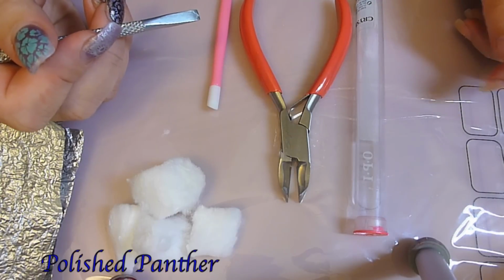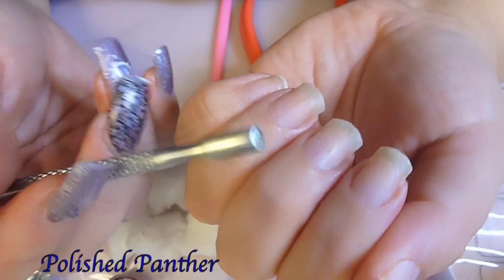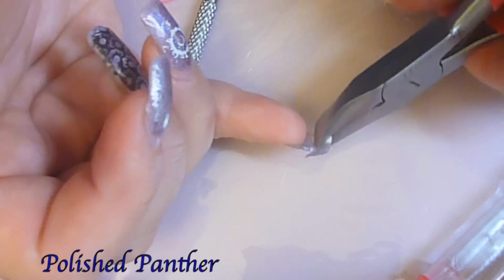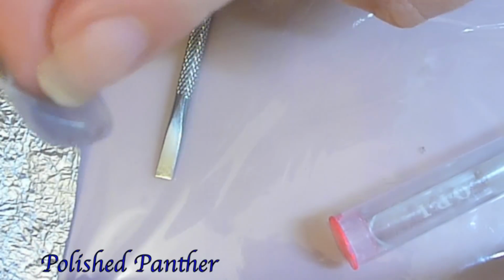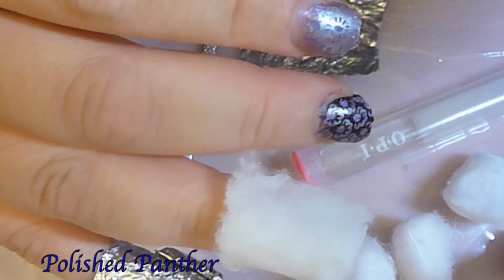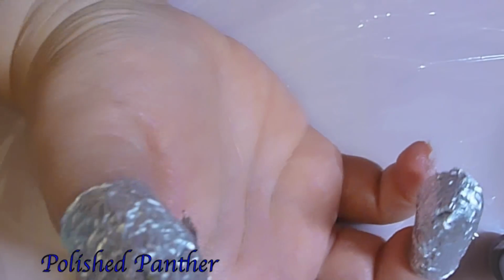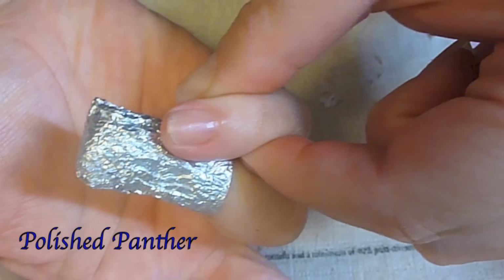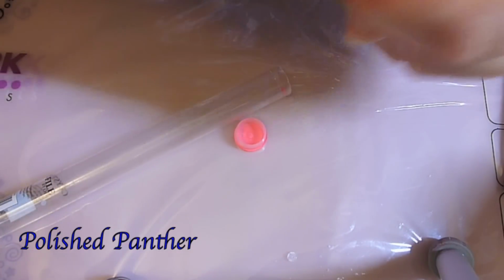Rant Gel Nails! Nail salon exposed!!! & how to remove acrylic nails at home with no damage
NOTE: If you choose to get acrylic nails make sure you go to a nail salon that does NOT use MMA. What is MMA?  MMA is illegal in my state. It is still used in my state. Bumping a nail with MMA on any surface is extremely painful.